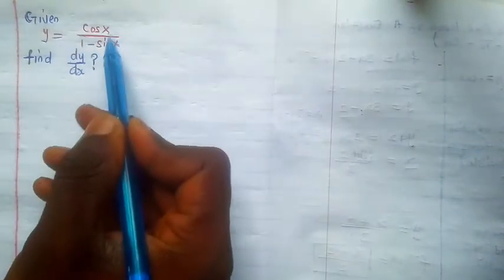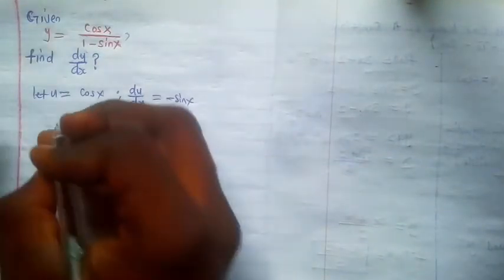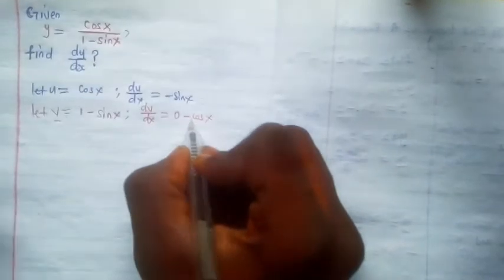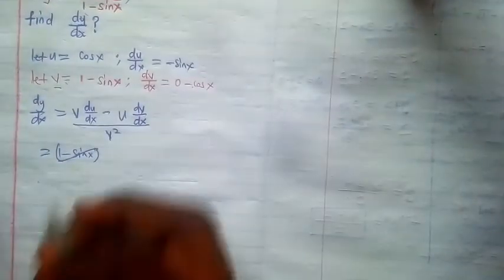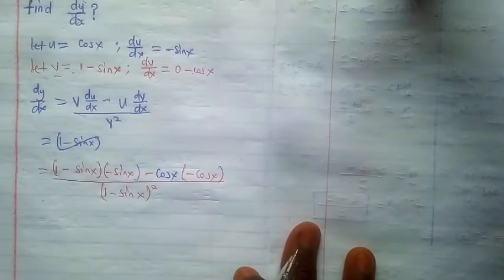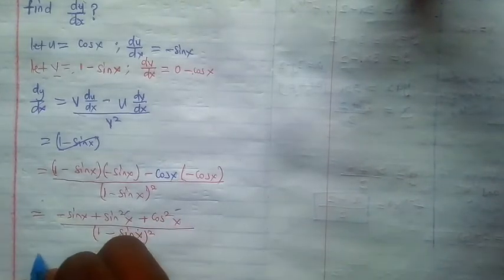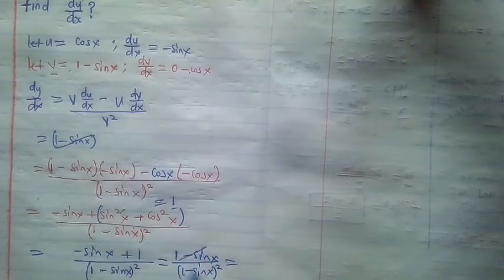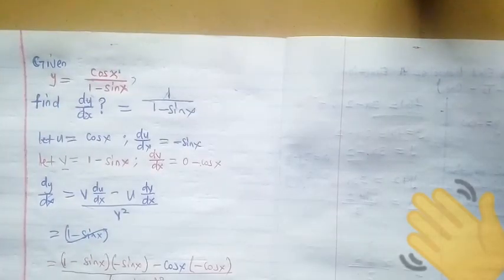Derivative of cosx/[1-sinx] | differential calculus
In this calculus video, we differentiated cosx, sinx,  we applied quotient rule to solve the complex trigonometry expression. After which we did some simplifications like sin²X + cos²X = 1,and that helped to reduce the complexity of the derivative of cosX/(1-sinX)